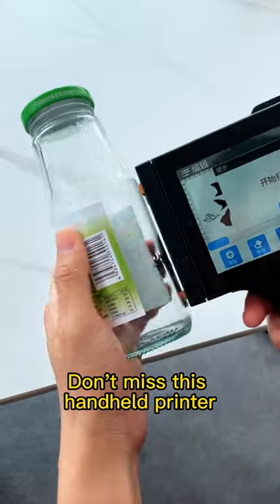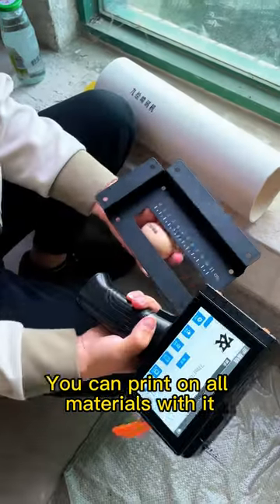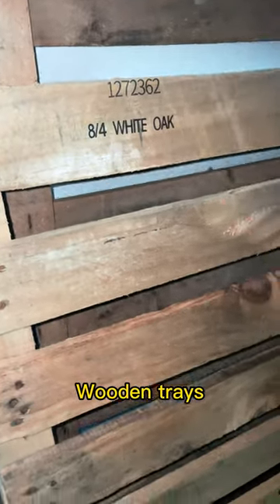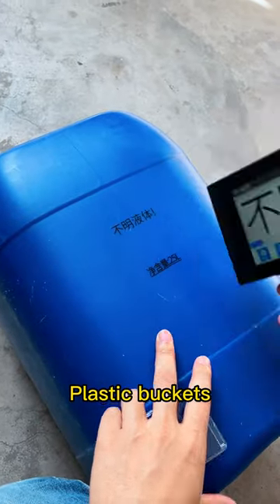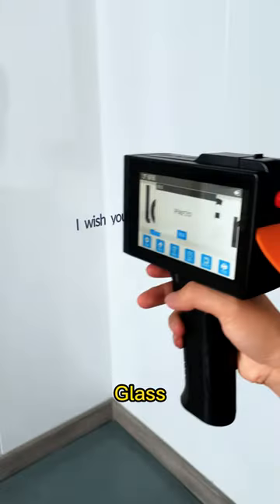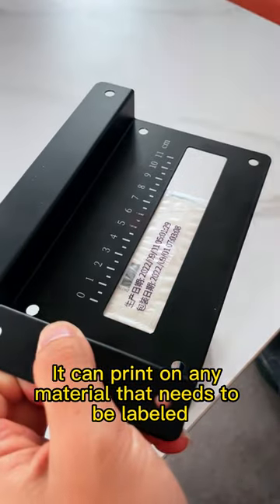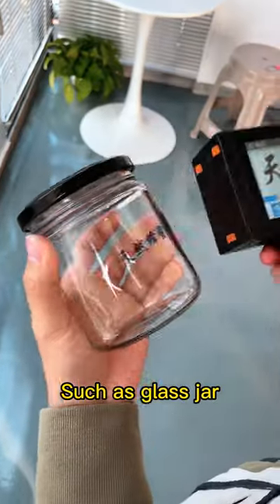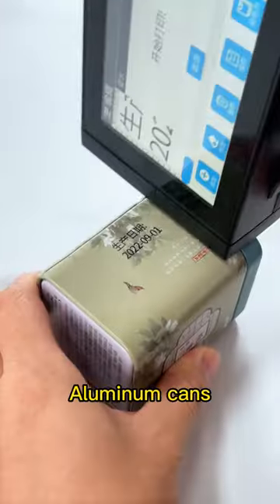Our handheld inkjet printer can printer various materials.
Our handheld inkjet printer can printer various materials. It is with high-adhesion ink, which adapts to more surface materials to make printing more solid.